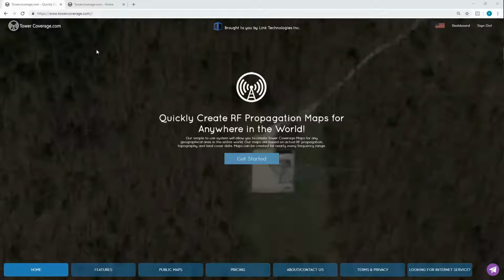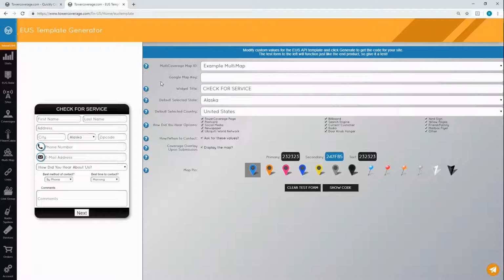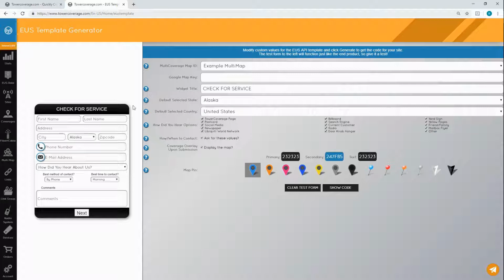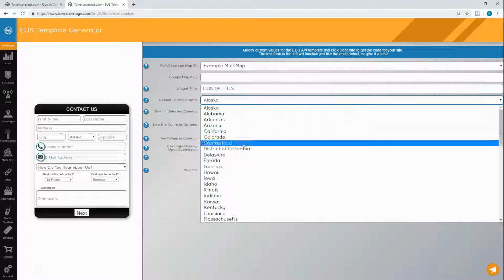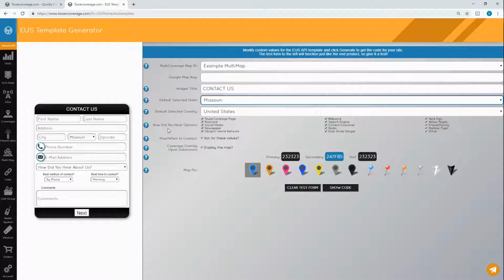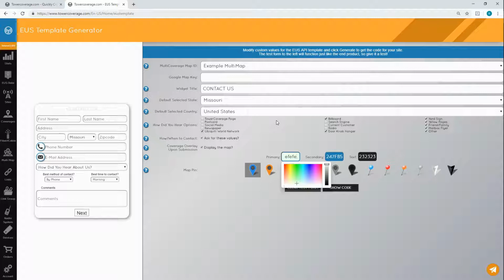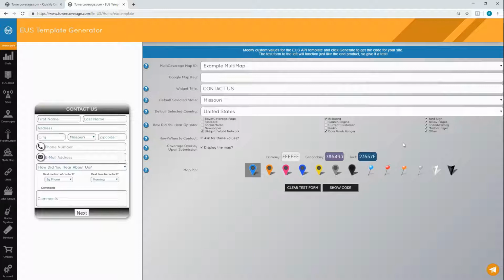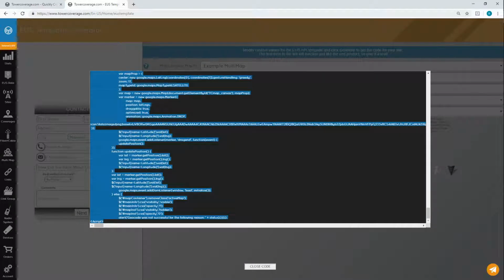TowerCoverage Training Video: Custom Web Integration Tutorial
A tutorial to use our Custom Web Integration Feature on TowerCoverage.com.

0:29 Where to Find the Template Generator
0:45 MultiCoverage Map ID
0:52 Google Map Key
1:03 Widget Title
1:18 Default State / Country
1:24 How did you hear about us?
1:42 Coverage Overlay
1:49 Appearance Settings
2:44 Clear Test Form
3:03 Copying the Code